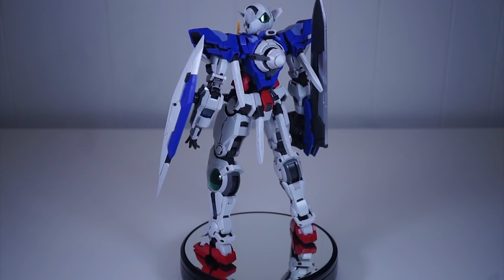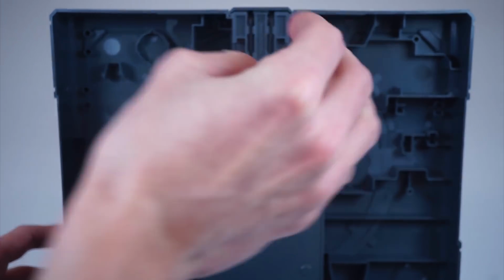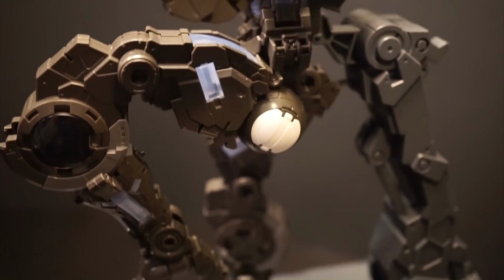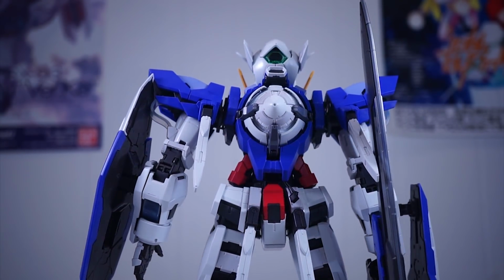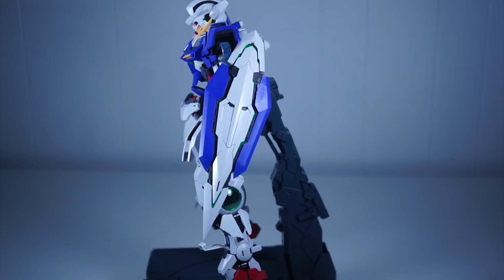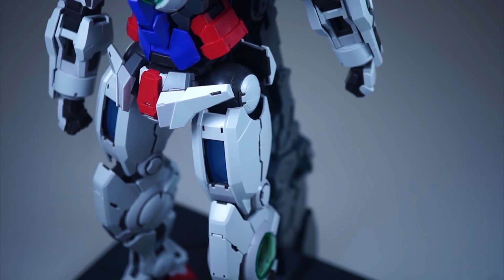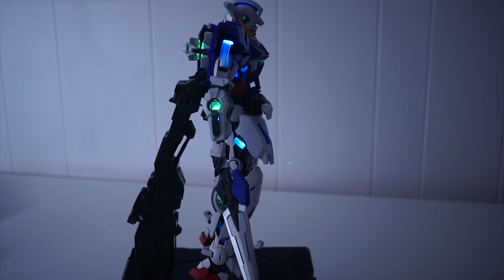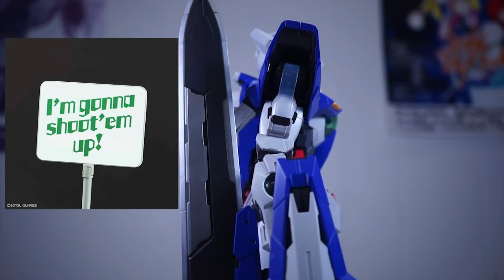Perfect Grade Gundam Exia - Gundam Planet Review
We did it guys, we finally reviewed a Perfect Grade. It took us an actual eternity to make this video, so we hope you like it.